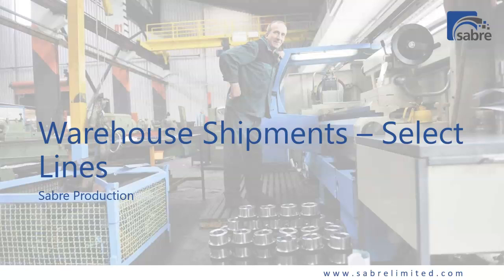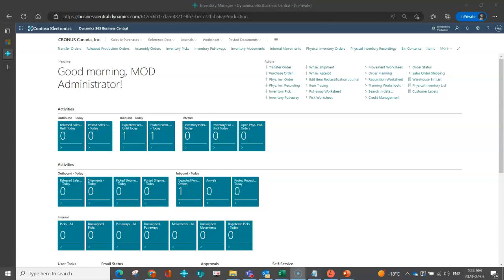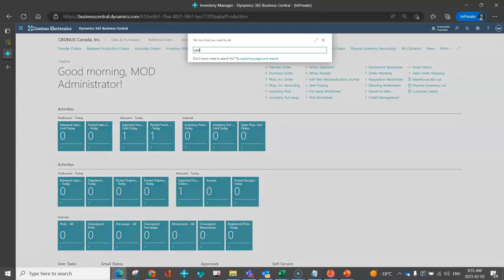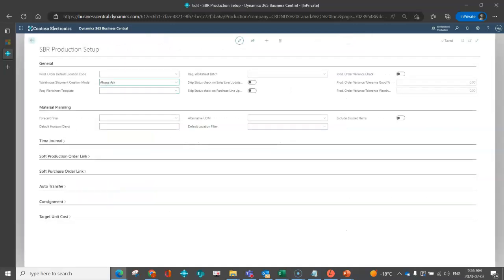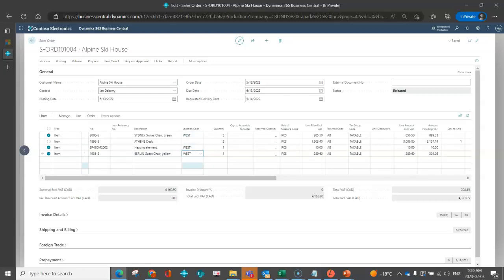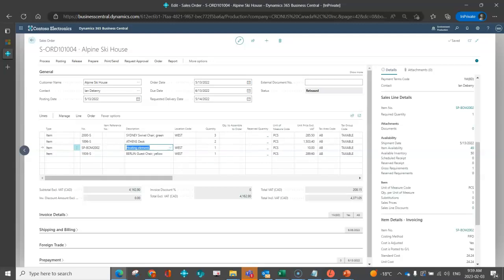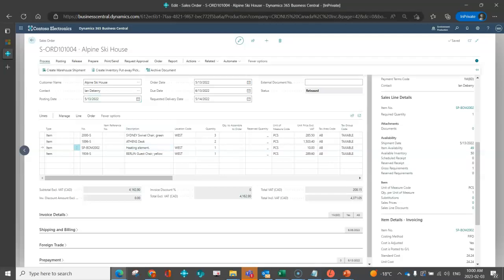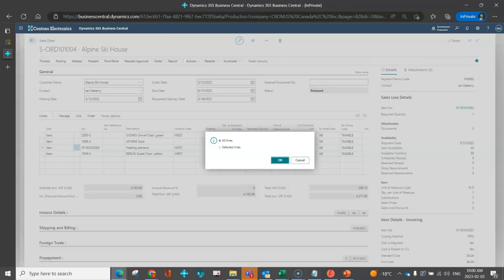Choose Warehouse Shipment Lines - Sabre Production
Learn how to create a Warehouse Shipment Document with the option to select specific lines! Jenn Claridge walks through how to set up your Warehouse Shipment with Sabre's new function that lets you select which lines you want to be included in Microsoft Dynamics 365 Business Central.

0:00 Introduction
0:15 Creating Warehouse Shipment Document
2:51 Outro & Contact Information